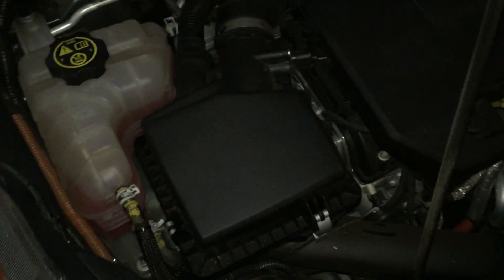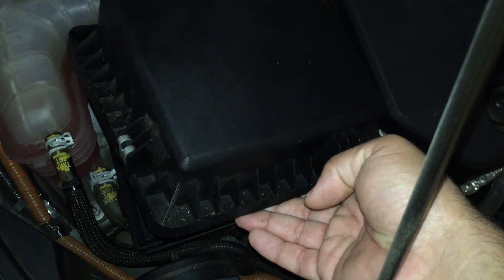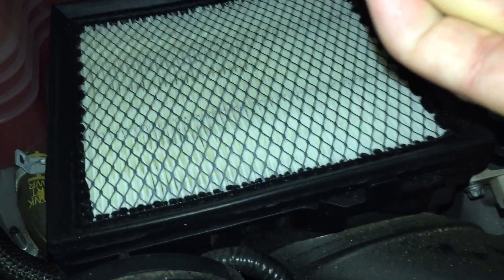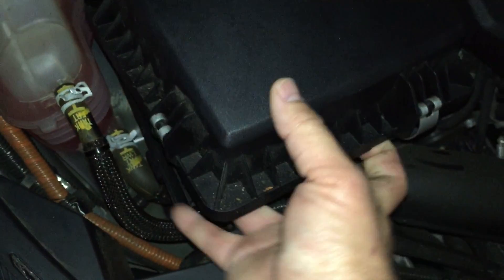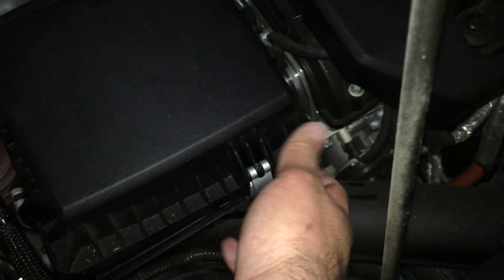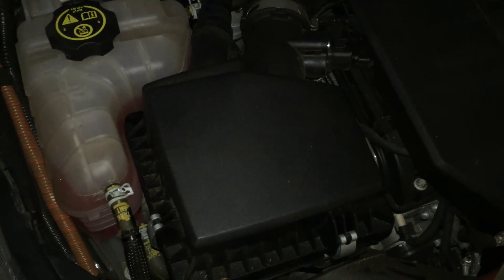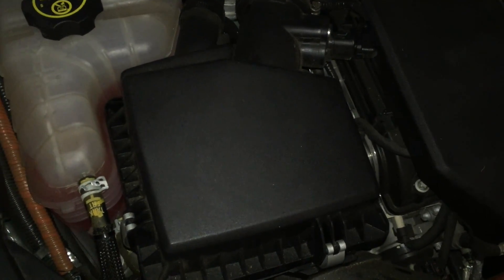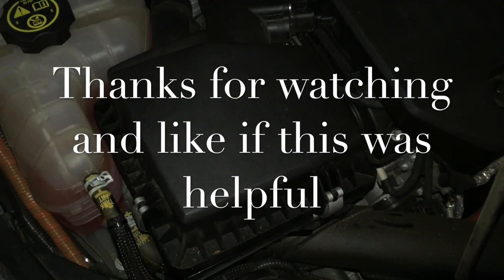How to: Gen 1 Volt Engine Air Filter Change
This video is about Gen 1 Volt Engine Air Filter Change
Note this is not a professional authored video and anyone attempting to change their own filter does so at their own risk. The author of this video is only explaining how he changed his own filter but does not take responsibility for any personal or property damage you incur from attempting to do this yourself.